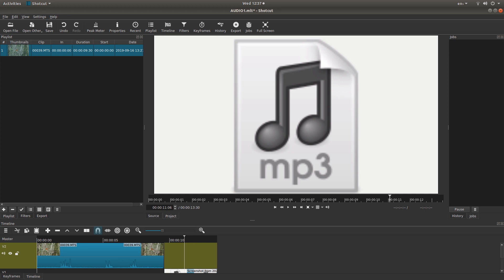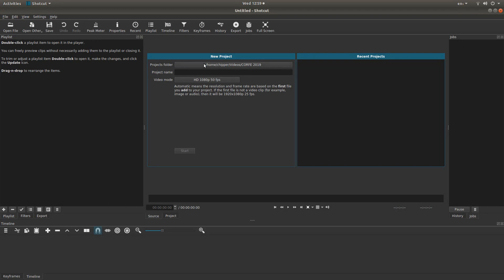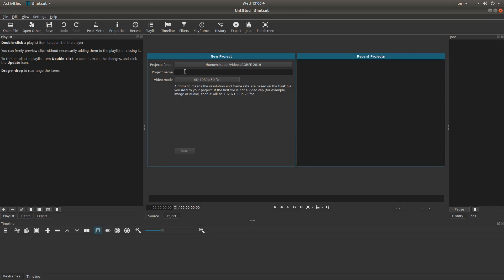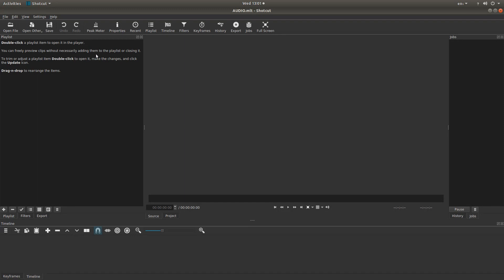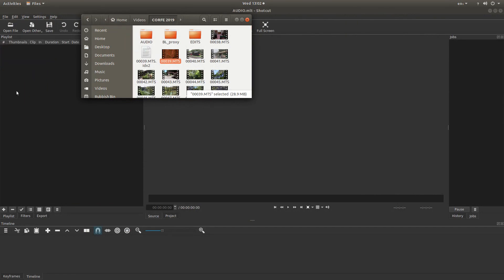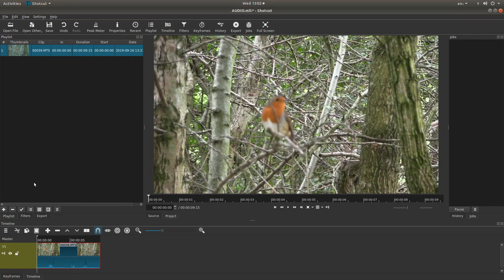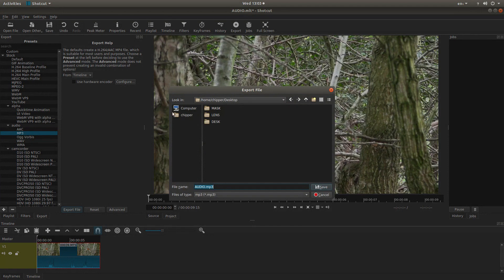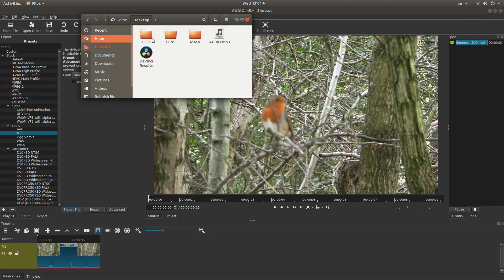ShotCut Tutorial: How To Extract Audio from Video Files.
How to extract sound/music from a movie clip.